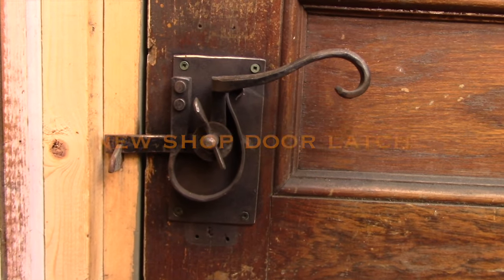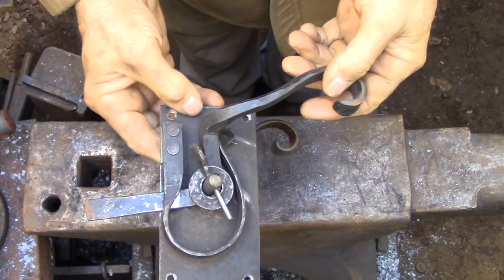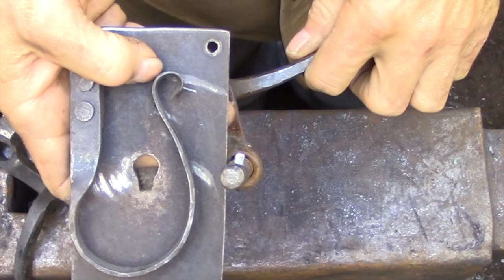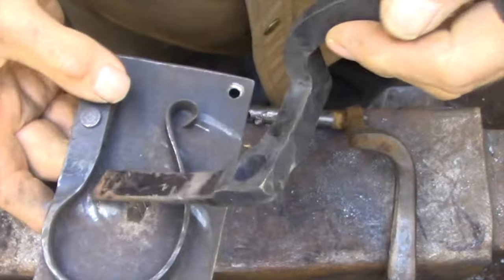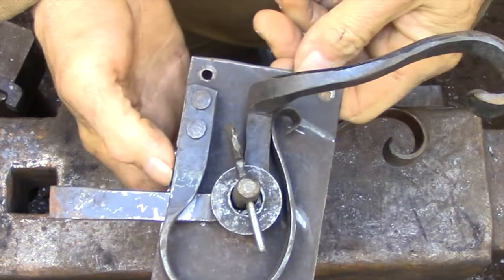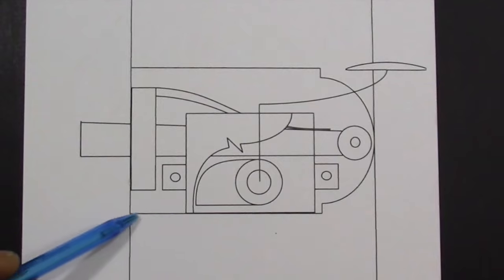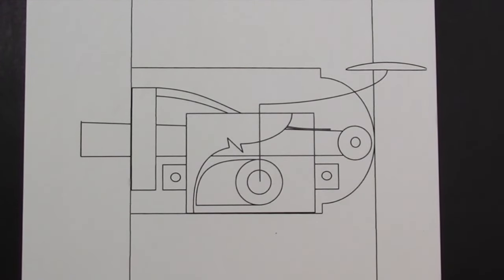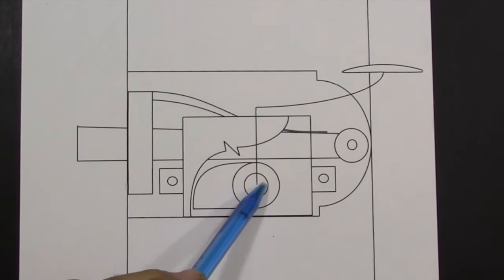Blacksmithing Project - New Shop Door Latch 1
Blacksmithing Project - New Shop Door Latch 1.  In this video I show how my current lever latch was made and I go over my plans for the new latch.